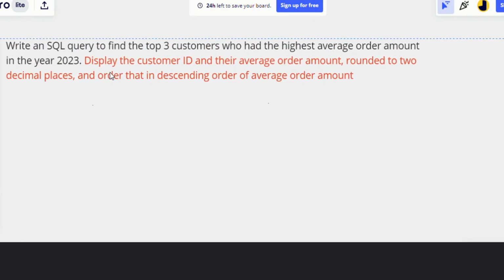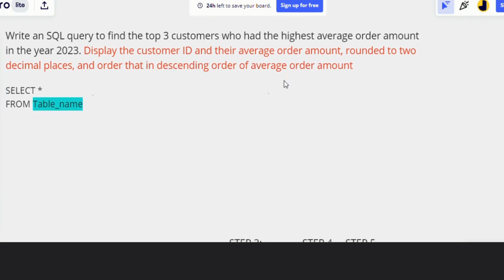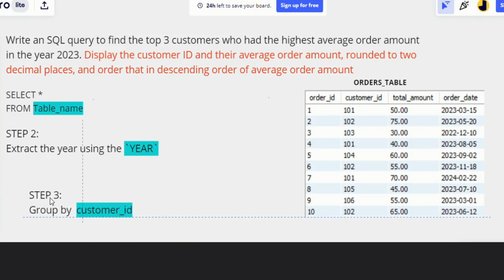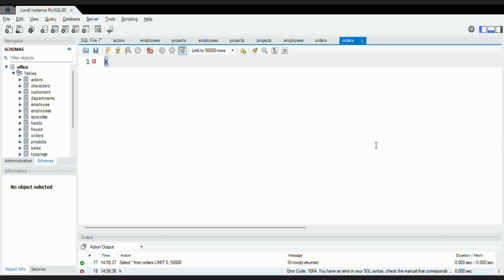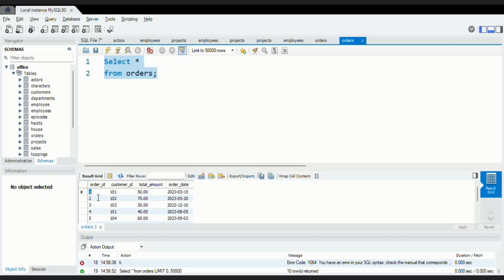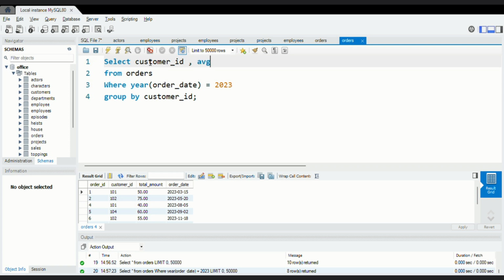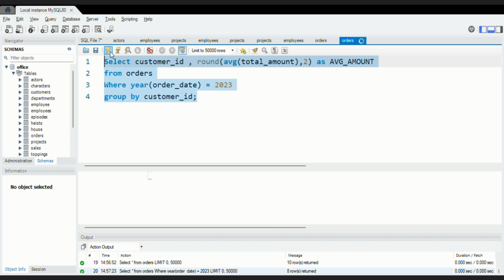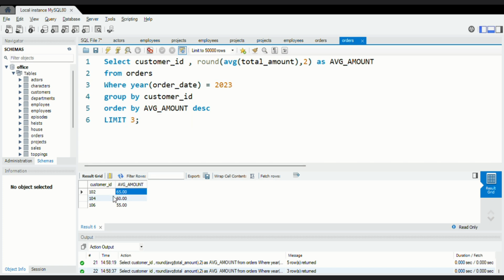SQL Super 30 Batch - Day 9 (Advance Interview Question)